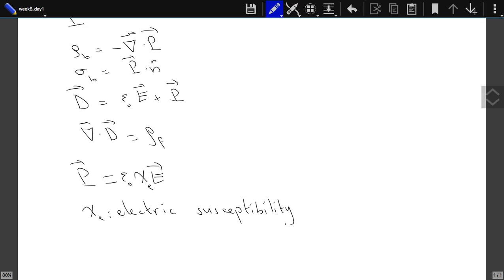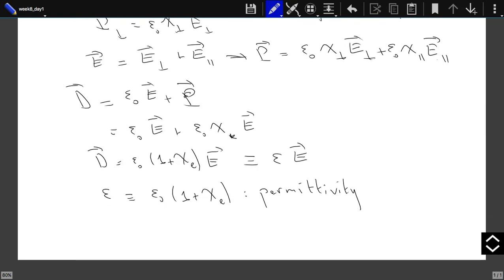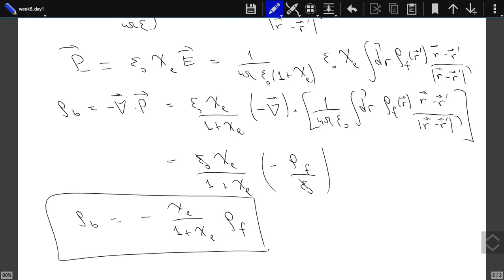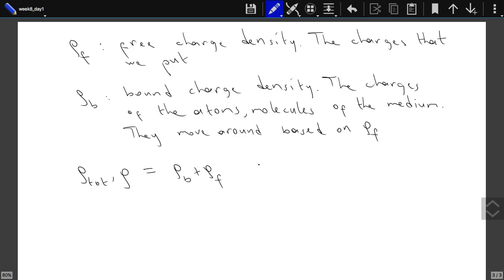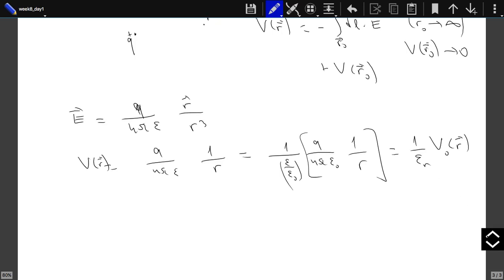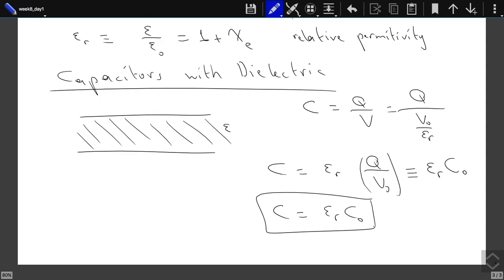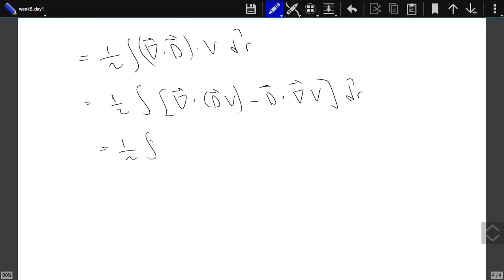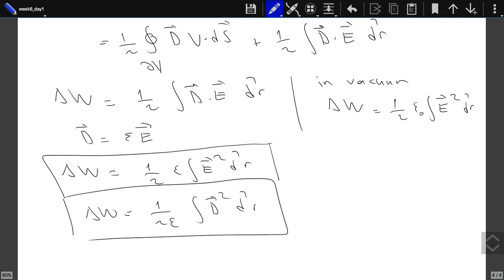20161 Phys331 Week8 Day1 Hour1